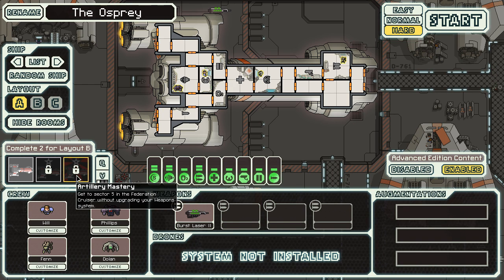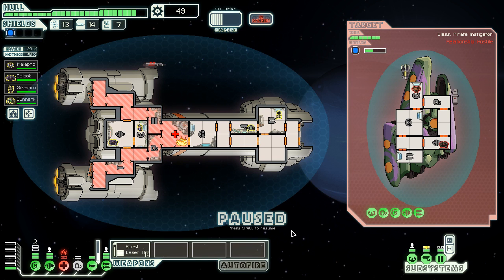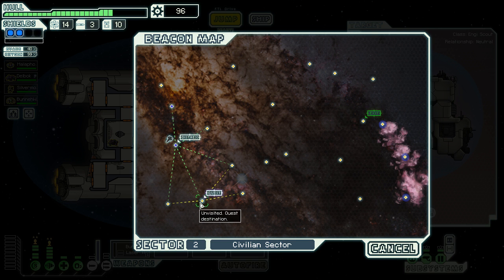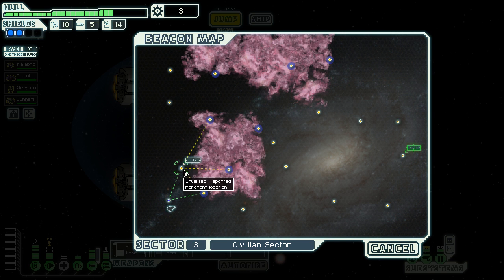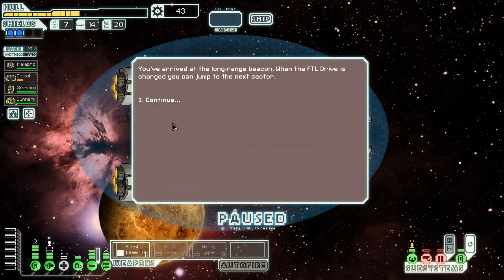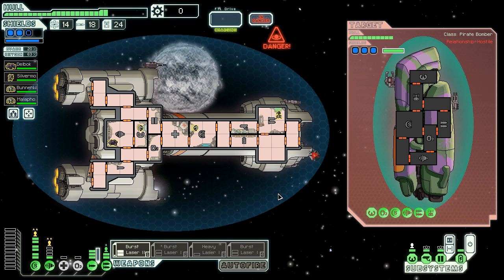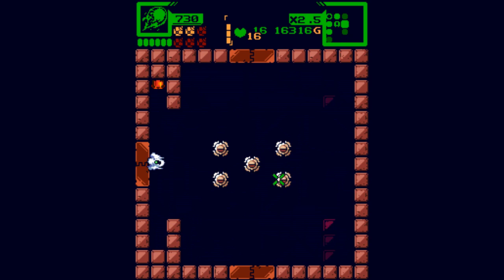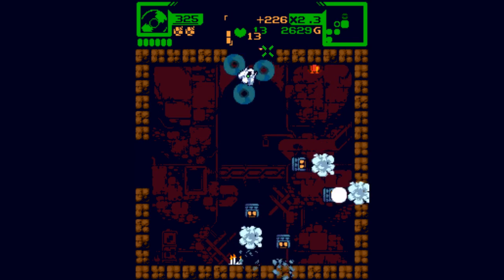Faster Than Light (Balance Mod) - Federation A - Relaxation & Progress - Show #1641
2:04:07 Monolith